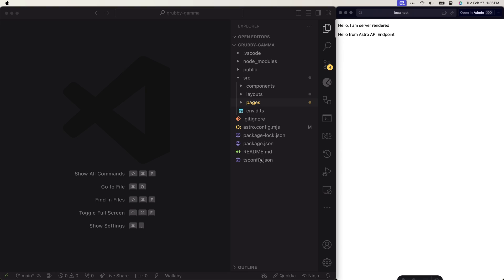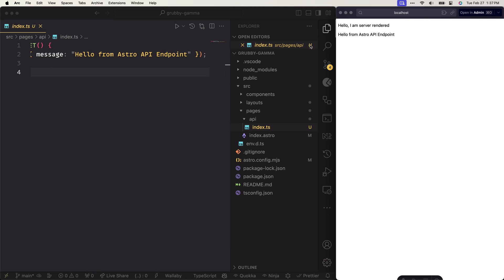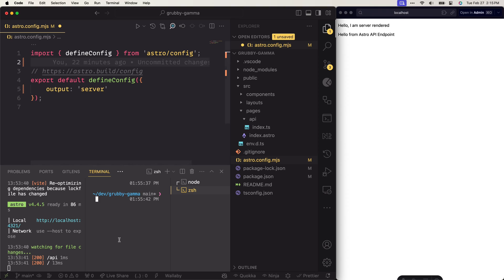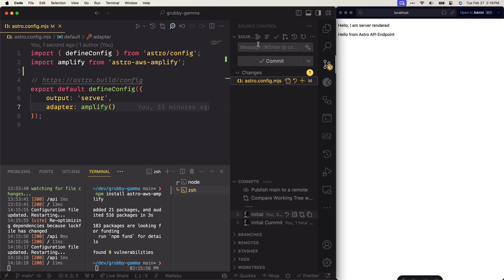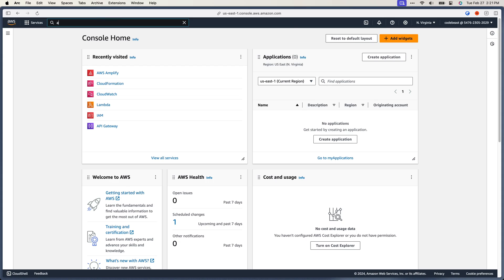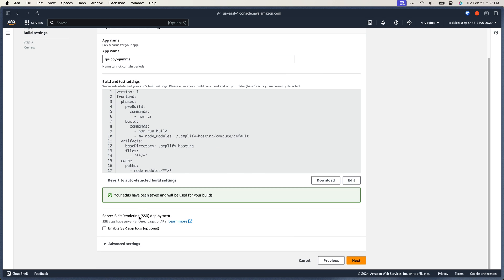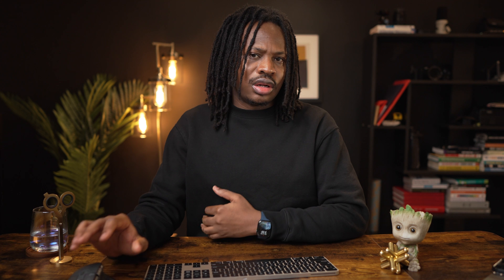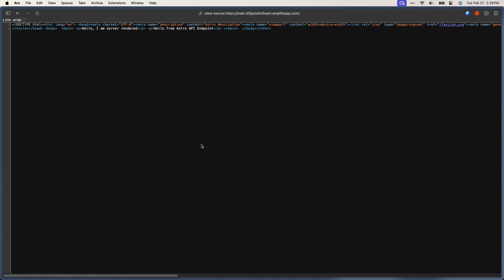How to Deploy an Astro Website to AWS | Amazon Web Services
Learn how to deploy Astro Websites to AWS. You can deploy your websites even if they are server rendered and/or talk to an Astro Endpoint: